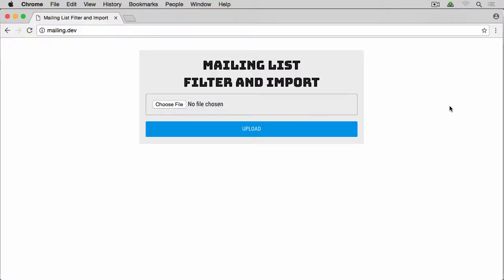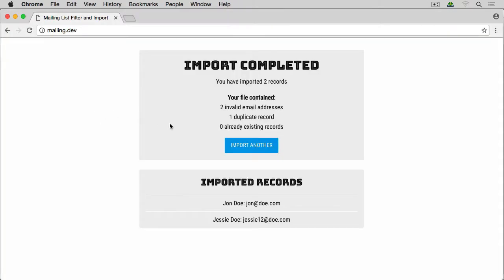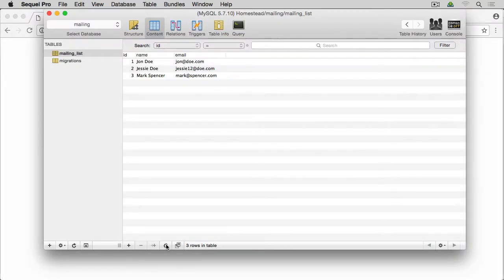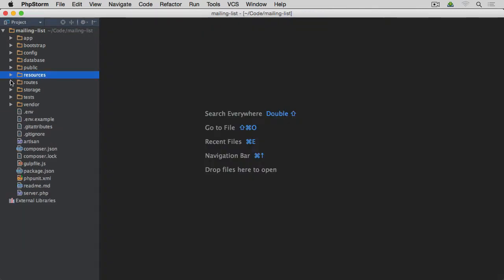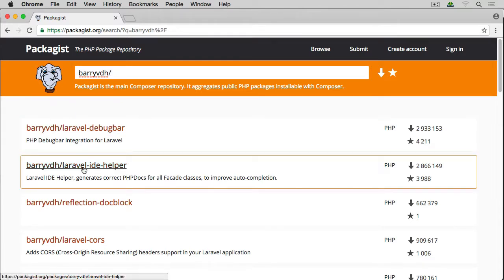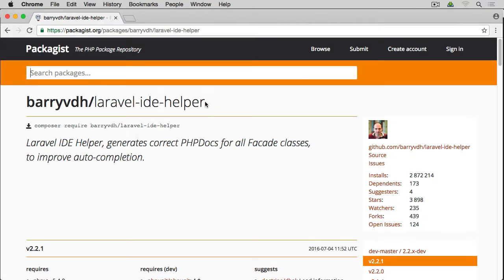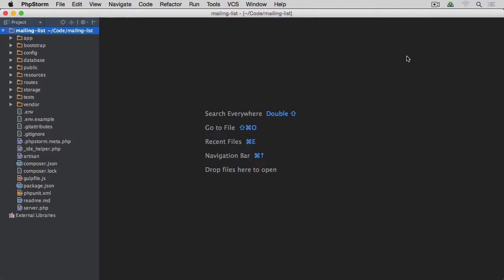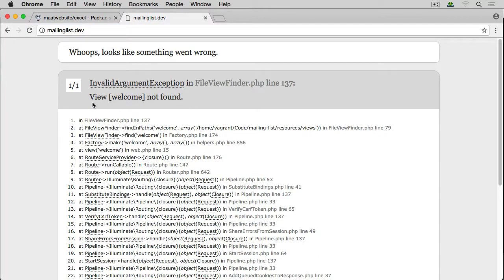01: Set up